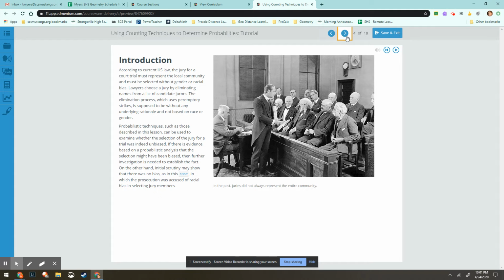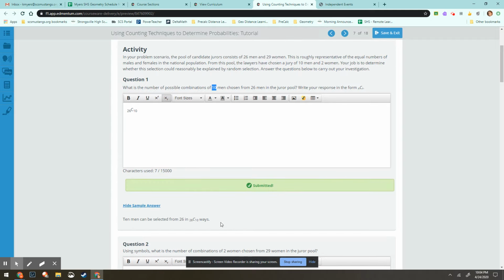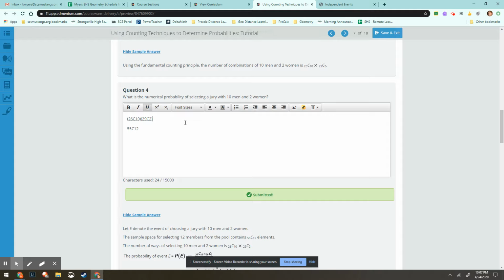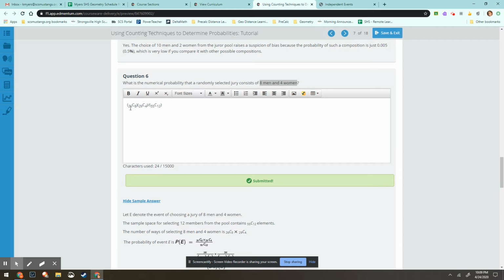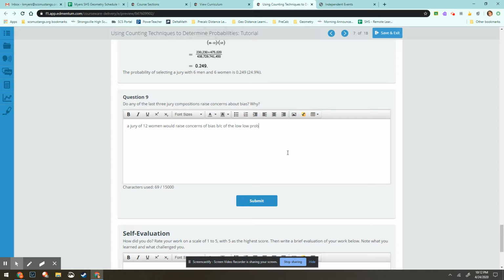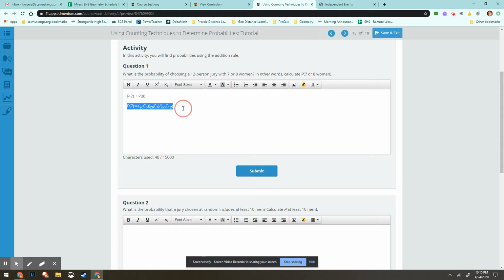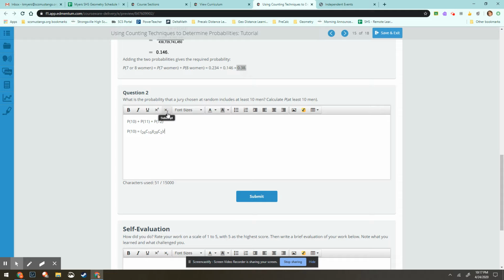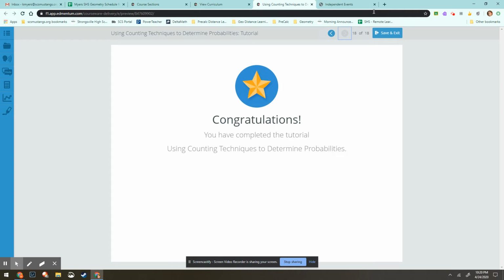Using Counting Techniques to Determine Probability Tutorial